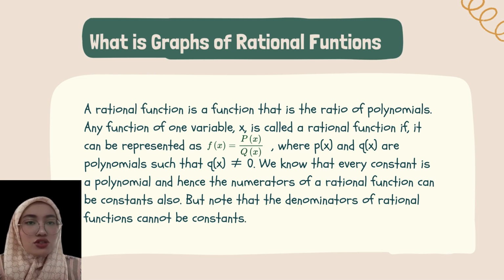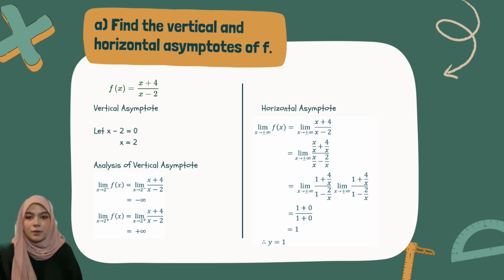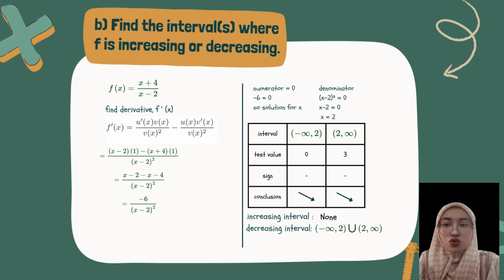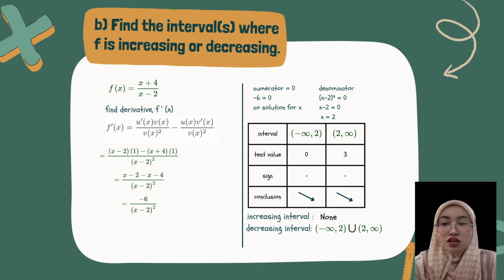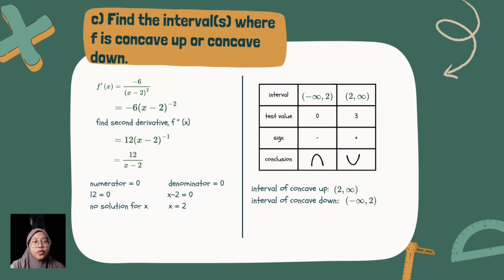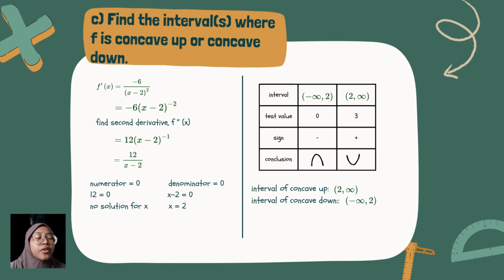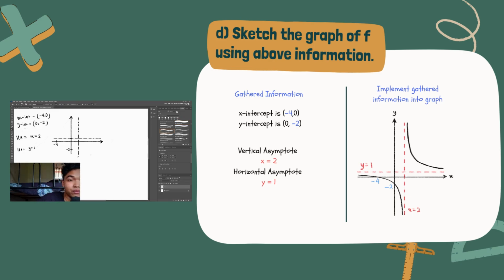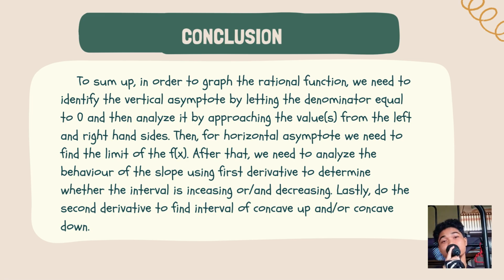MAT183 - APPLICATION OF DIFFERENTIATION [Presentation]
CALCULUS 1 - GROUP ASSIGNMENT